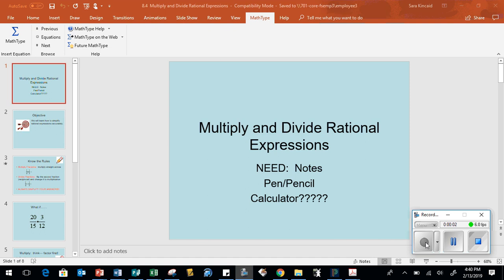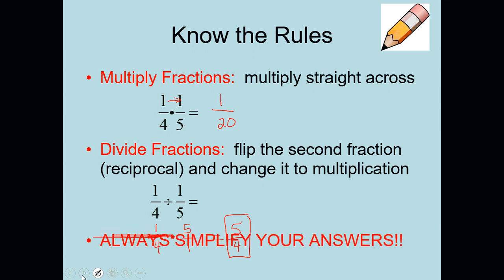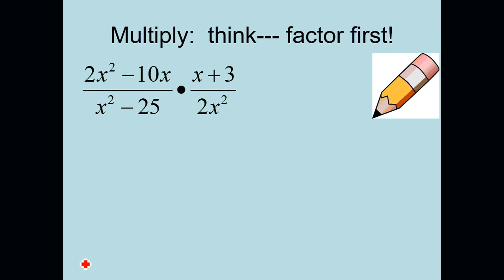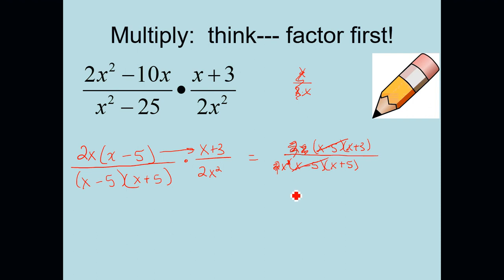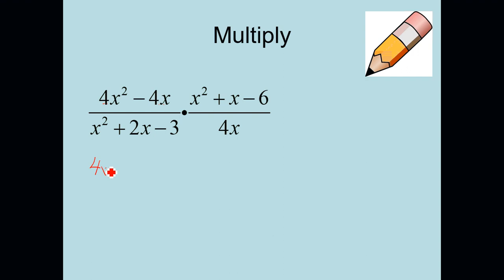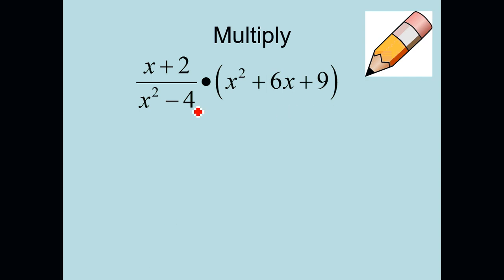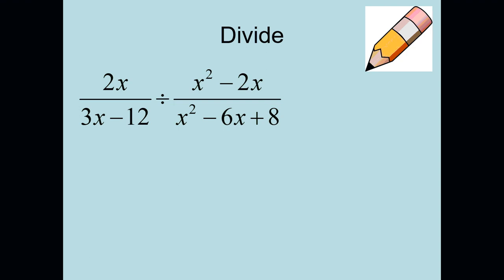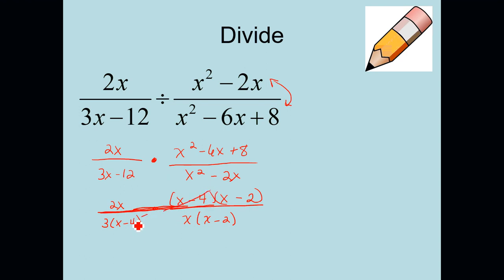multiply and divide 2018 rational expressions